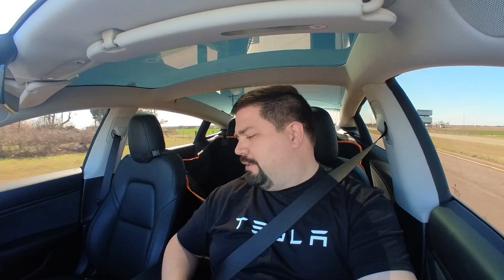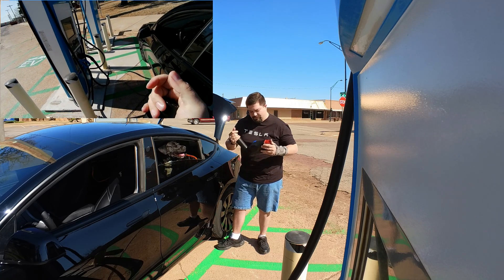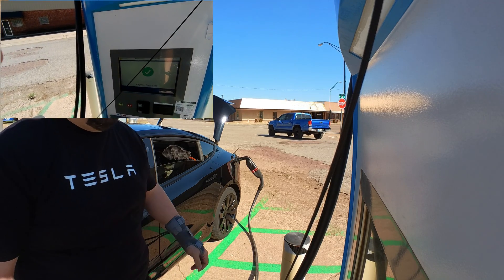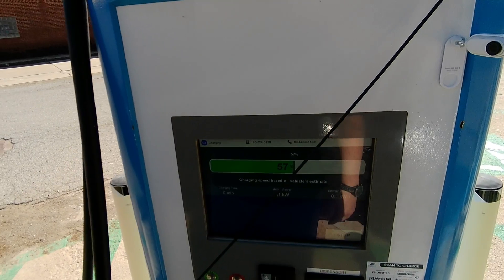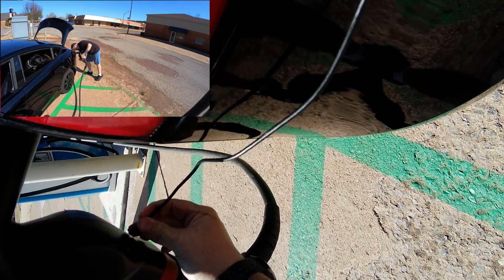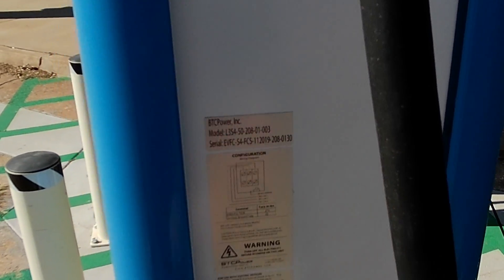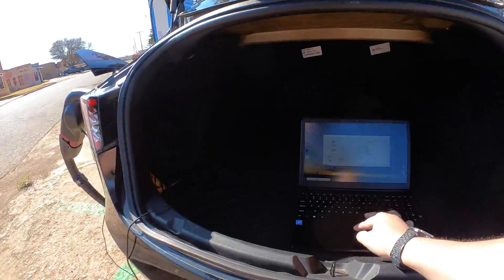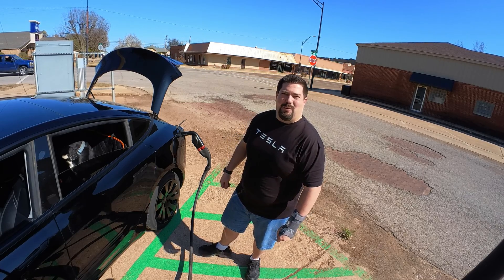Tesla Setec CCS adapter testing #15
Headed back to Frederick to make sure the charger here is still working with the adapters.